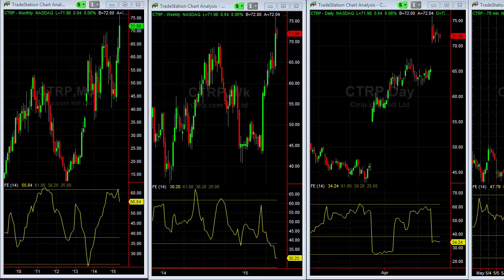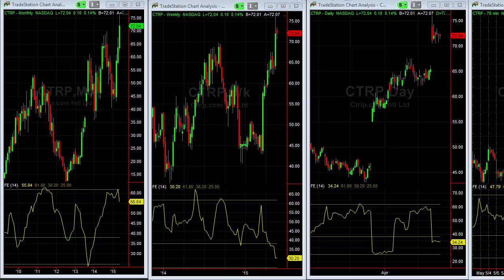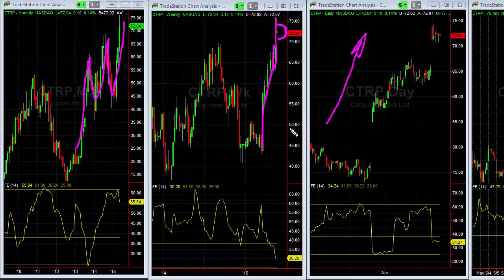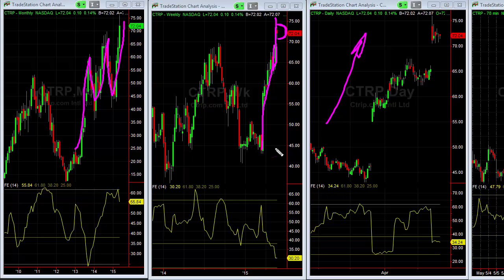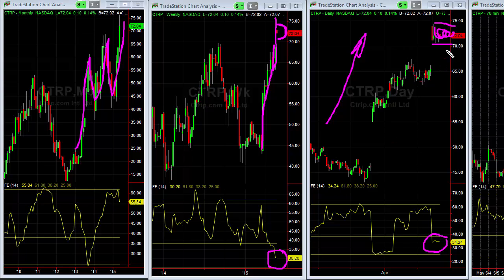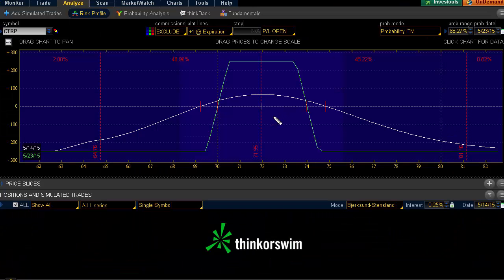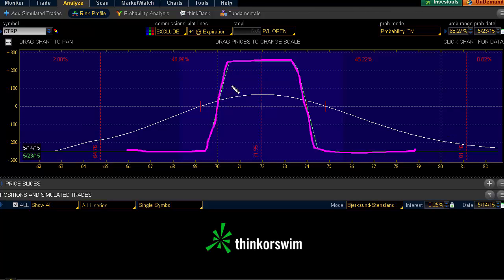doc'sTRADINGtools.com-How can we use an expected "pause" ? Market Minute, 5/21/2015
How can we use an expected "pause" in a trend to earn income?